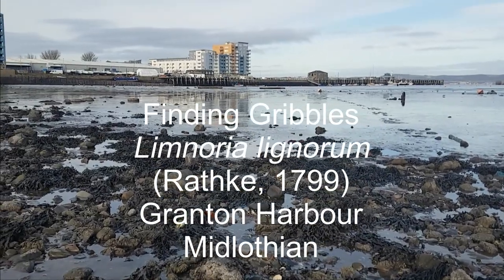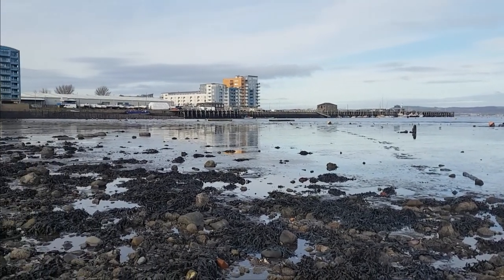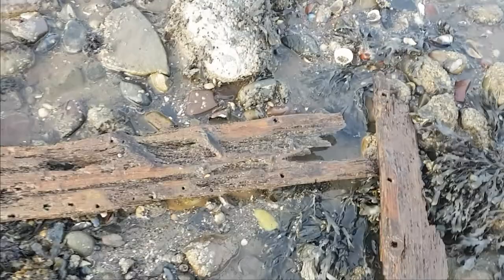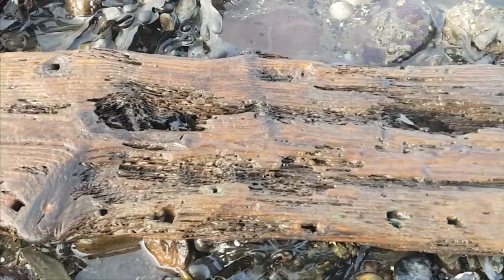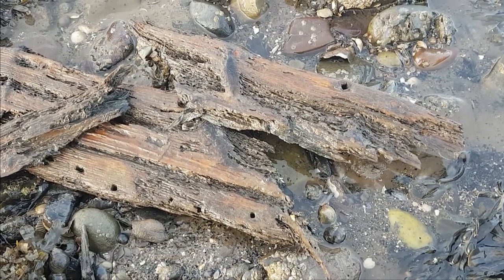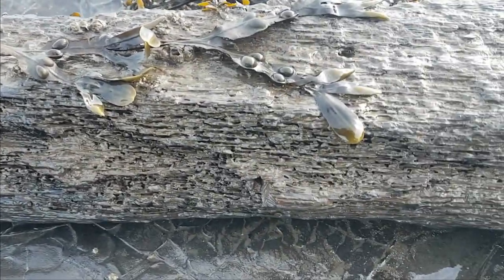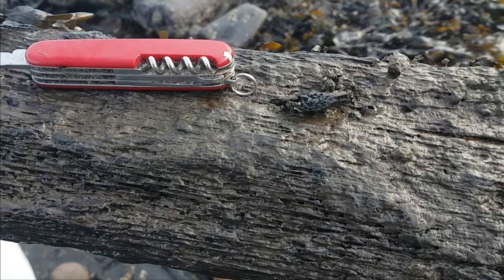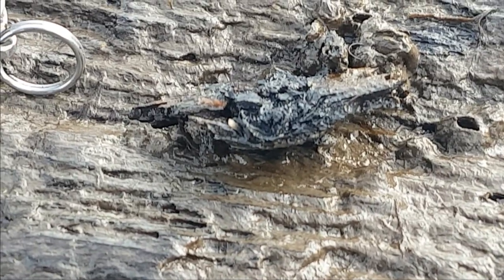Finding Gribbles (Limnoria lignorum)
In this short video I show you how to go about finding Gribbles (Limnoria lignorum (Rathke, 1799)), a small, wood-boring marine isopod that is found around the coasts of the British Isles. Video taken at Granton, Midlothian, on the Firth of Forth.
For more information on marine isopods around Britain and Ireland, visit the British Myriapod & Isopod Group (BMIG)